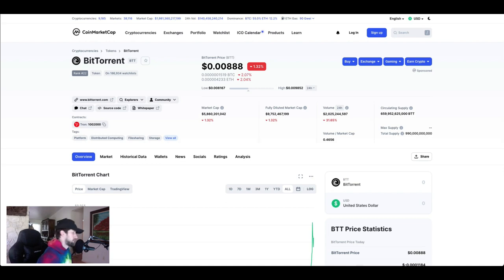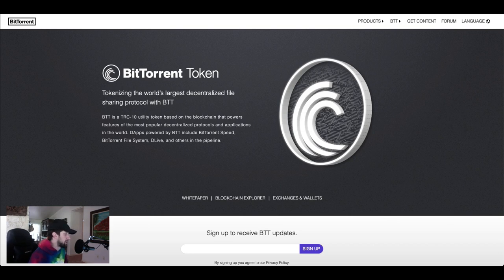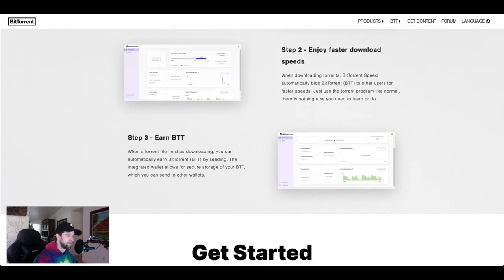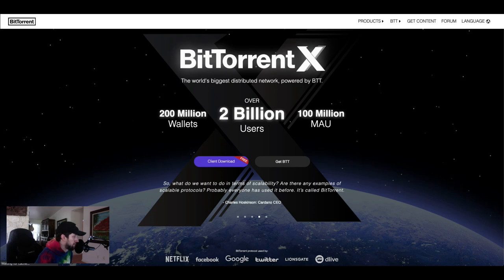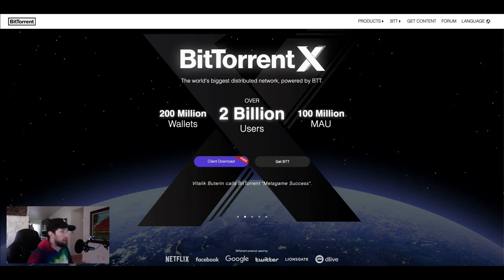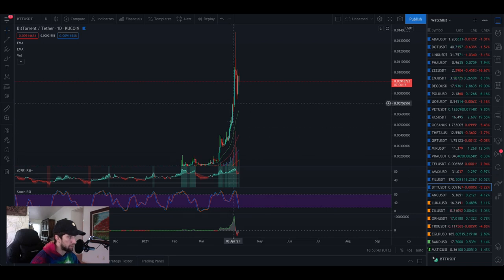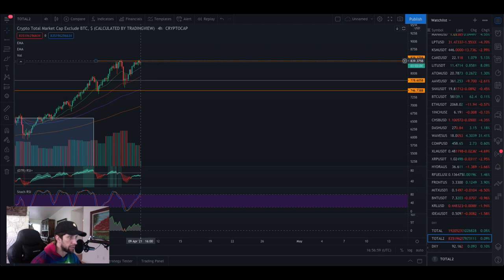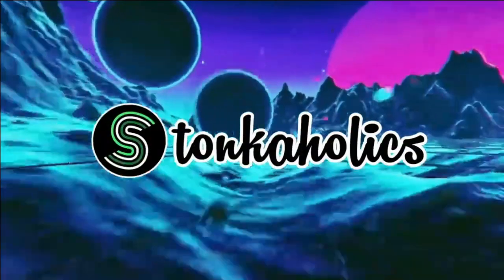BitTorrent: Price Prediction 2021! Should You Buy BTT?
On this episode we dive into BitTorrent, or BTT, one of the hottest topics in the crypto world this month! We will cover price prediction for this crypto coin, news, and token overview!

Only 20 more spots in our VIP Discord group @ $5/mo !!

Every little bit of support goes a LONG way.

Table of Contents:

0:00 Welcome
0:11 Intro
2:20 BitTorrent Coin Market Cap
3:39 BitTorrent Breakdown
11:57 BitTorrent Whitepaper
15:09 $BTT Technical Analysis
20:34 $BTT Price Prediction
22:00 Outro

Get the latest information on today's crypto news. Crypto for beginners and advanced traders alike!

What Is BitTorrent (BTT)?
BitTorrent is a popular peer-to-peer (P2P) file sharing and torrent platform which has become increasingly decentralized in recent years.
Originally released in July 2001, BitTorrent was purchased by blockchain platform TRON in July 2018.
Since its acquisition, BitTorrent has added various new tools, with a dedicated native cryptocurrency token, BTT, released in February 2019. BTT was launched on TRON’s own blockchain, using its TRC-10 standard.
According to its official literature, BitTorrent is currently the “largest decentralized P2P communications protocol” in the world.

Who Are the Founders of BitTorrent?
The original BitTorrent is the brainchild of Bram Cohen, a developer and entrepreneur who himself has since become well known in the cryptocurrency arena.
Cohen has explained that he designed BitTorrent to usurp the dated entertainment industry, which made obtaining material slow and expensive.
The platform has seen multiple legal battles, with Cohen maintaining that it does not break copyright laws in allowing users to share files such as music and movies among themselves.
In 2018, TRON completed its acquisition of BitTorrent, bringing BitTorrent under the control of Justin Sun. Sun is notorious for his plugging of both TRON as a cryptocurrency and its blockchain technology, bidding $4.5 million at a charity auction to have lunch with Warren Buffett (well-known anti-crypto figure) and discuss cryptocurrency with him.
TRON is also behind the addition of cryptocurrency to BitTorrent, as the BTT token was released on TRON’s blockchain. The move formed part of TRON’s efforts to add further decentralized features to the platform.

What Makes BitTorrent Unique?
BitTorrent’s original goal was to disrupt the legacy entertainment industry and how consumers obtain content.
Expensive and inefficient distribution networks were the main target, with original developer Bram Cohen seeing benefits in allowing internet users to distribute content among themselves directly.
In the early 2000s, BitTorrent became the go-to P2P file sharing platform, with TRON stepping in 2018.
Under TRON, BitTorrent has expanded its user appeal to those interested in decentralized solutions and cryptocurrency, as well as to its own user base.
Among the added features are BitTorrent Speed, which uses the BTT token as part of its operations.
BitTorrent has also branched out into paid services, offering several “premium” versions of its platform which include VPN capabilities and ad-free browsing.

BTT was adopted by blizzard, dota2, facebook, netflix, twitter, google, lionsgate, dlive, and many others .

“For transferable proof of work tokens to have value, they must have monetary value. To have monetary value, they must be transferred within a very large network – for example a file trading network akin to bittorrent.”
- Satoshi Nakamoto

Vitalik Buterin calls BitTorrent "Metagame Success".

“We expect that BitTorrent, the world’s biggest decentralized protocol, will one day revolutionize the entire online gaming industry.”
- Blizzard Entertainment

“So, what do we want to do in terms of scalability? Are there any examples of scalable protocols? Probably everyone has used it before. It’s called BitTorrent.”
- Charles Hoskinson: Cardano CEO

“BitTorrent is fantastic for this, it’s really great. It’s ‘superduper’ fast and it allows us to alleviate a lot of scaling concerns we’ve had in the past, where it took forever to get code to the webservers before you could even boot it up and run it.”
- Tom Cook: Facebook Systems Engineering Group

BitTorrent has the ecosystem and expertise necessary to integrate blockchain technologies into the BitTorrent protocol. Doing so would both eliminate the protocol’s existing flaw as well as open up a new borderless economy in exchanging value for computing resources on a global scale.